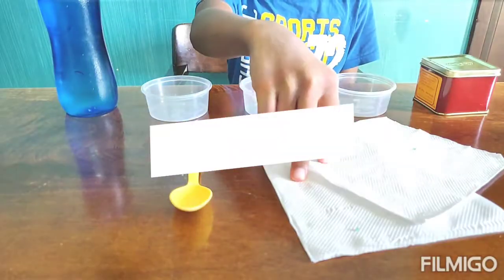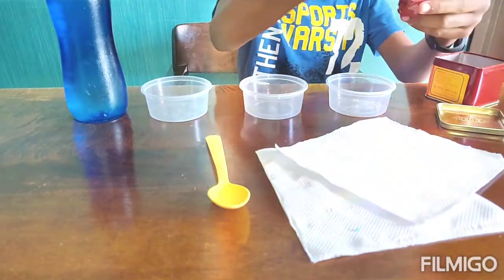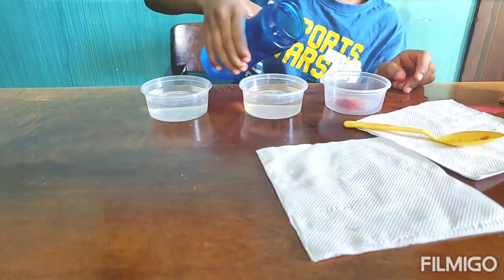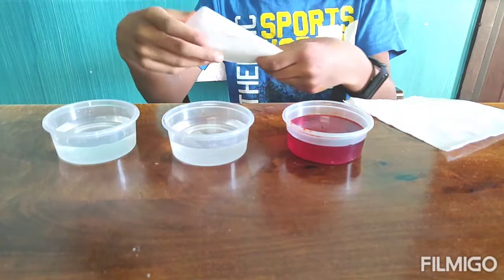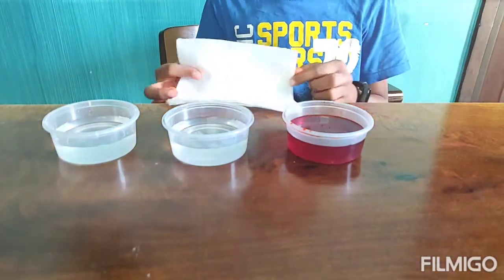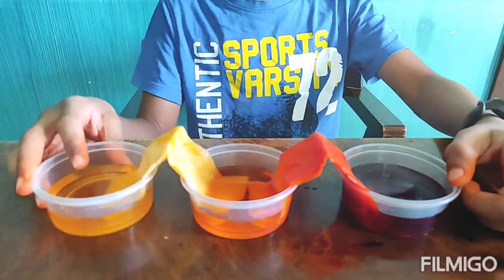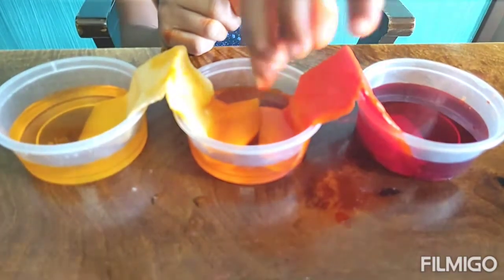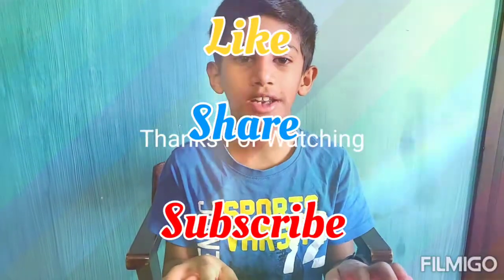How to do water traveling at home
Watch this video to learn how to do water traveling at home